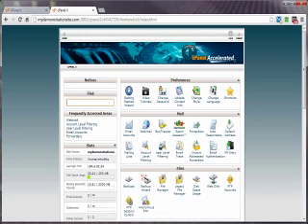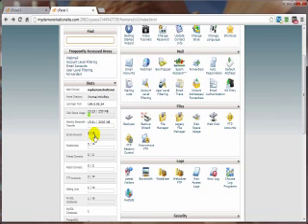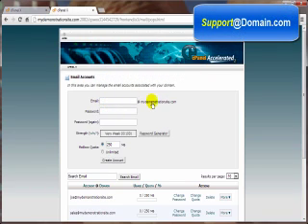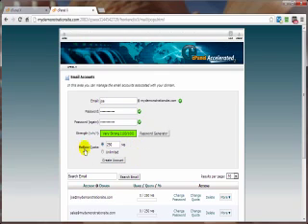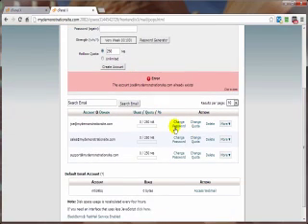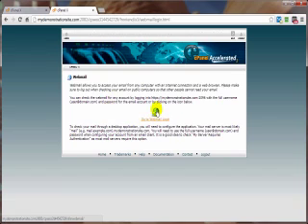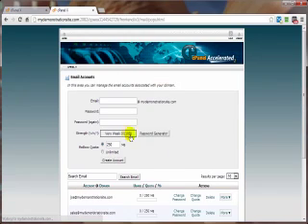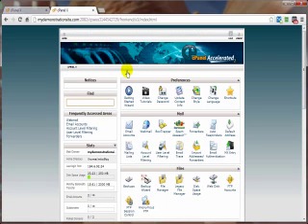vid02 CreateEmail cPanel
In this video, we’re going to create an email account for our domain name. In the mail
panel here, you just click on the email accounts, this guy here, and you enter the name
this particular cPanel account, you’ll have a drop down box here at which point you
always create at least three email accounts for every one of my domain names. This is
just for me but with a lot of different web hosting accounts, you can have an unlimited
number of emails.